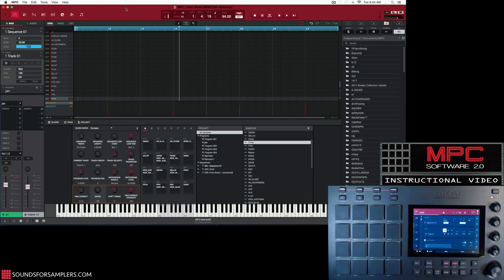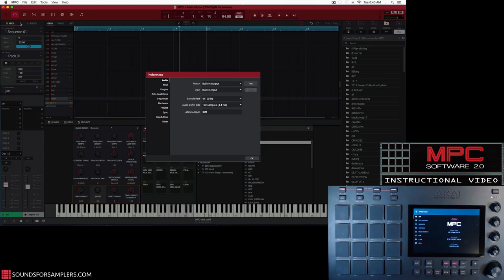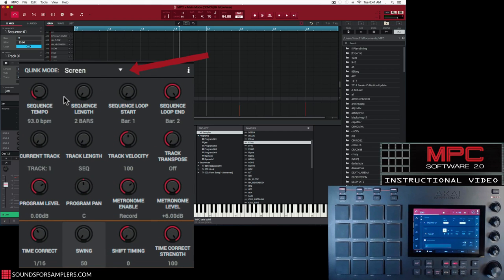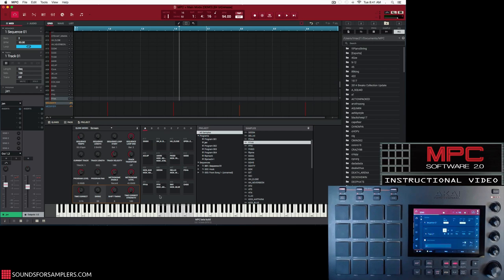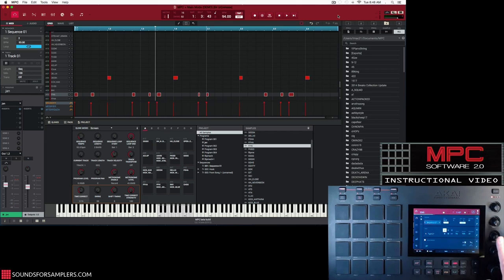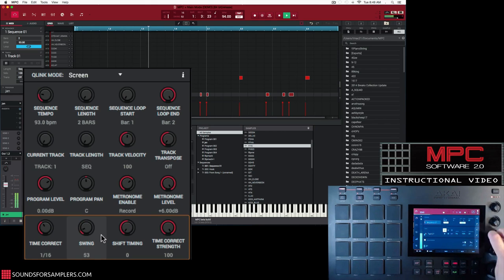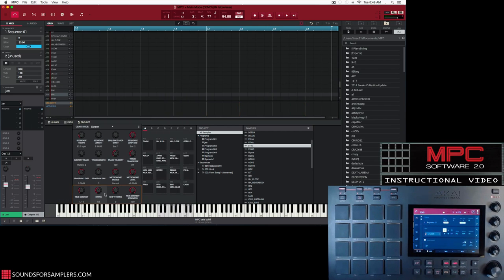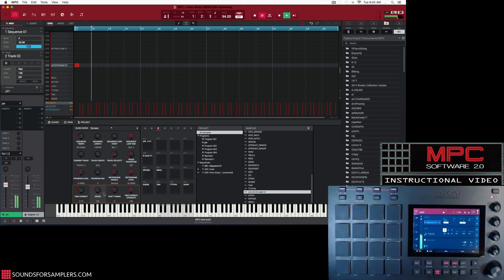MPC Software 2.0 | Real Time Swing | MPC Live | MPC X | MPC Touch )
Here is a tutorial & demo of the new MPC Software v2.0 Real Time Swing feature.
Order the full Akai MPC Software  v2.0 Instructional Video
(For the MPC Live, MPC X, MPC Touch, Ren, & Studio)

Look no further then for the most comprehensive tutorials on all Akai MPCs ever put together.
For the most useful,in-depth and inspiring Tutorial / Instructional DVDs for your Akai MPC